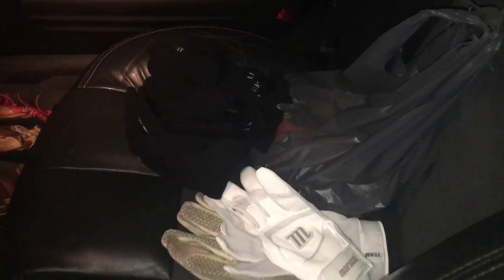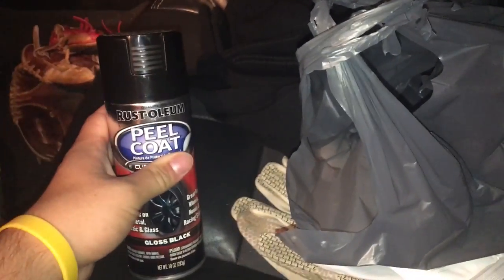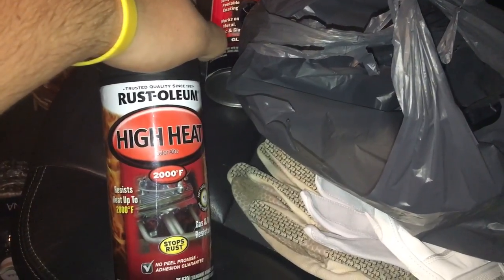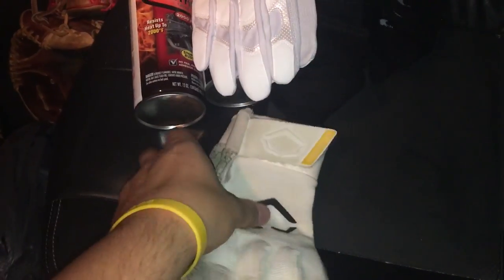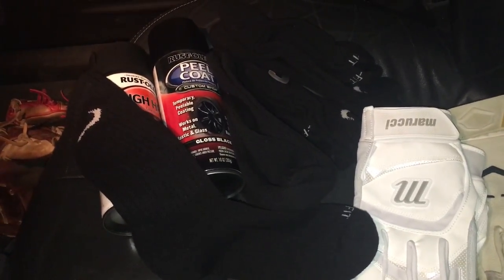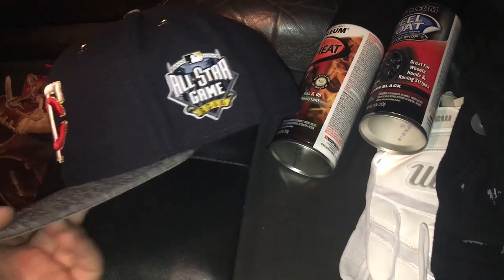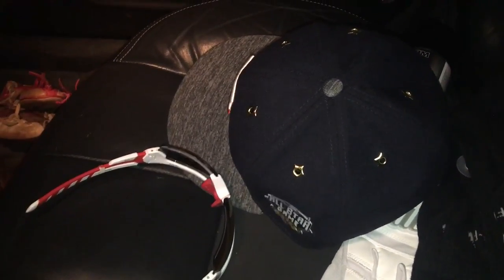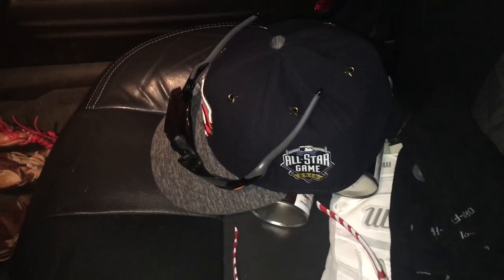New pickups! Hat, glasses, and more!